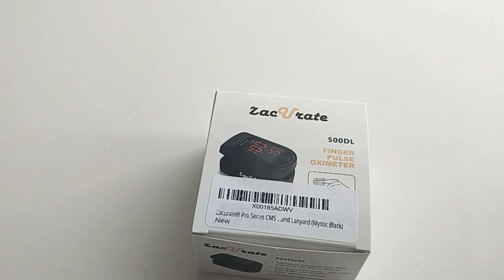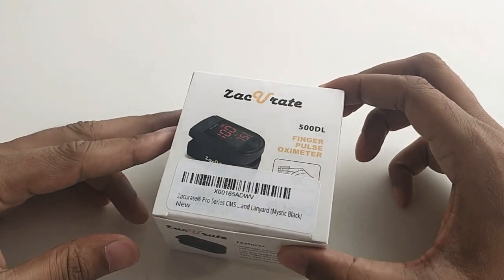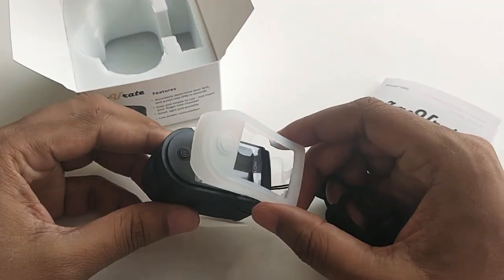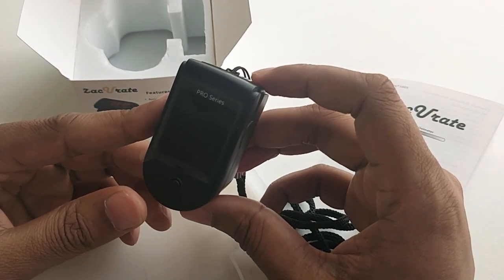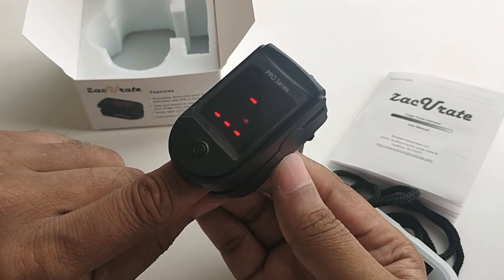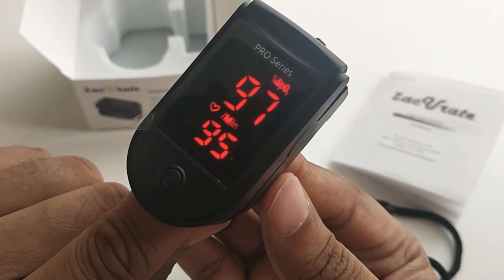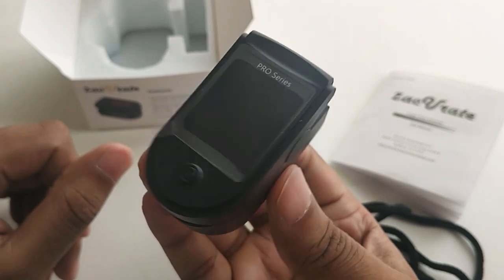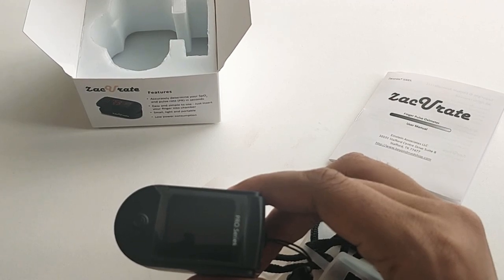Check Oxygen level in body | Zacurate Finger Pulse Oximeter 500DL | COVID19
Zacurate pro series 500dl
Pulse oximetry is a noninvasive method for monitoring a person's oxygen saturation. Though its reading of peripheral oxygen saturation